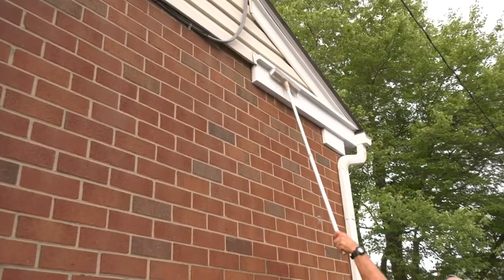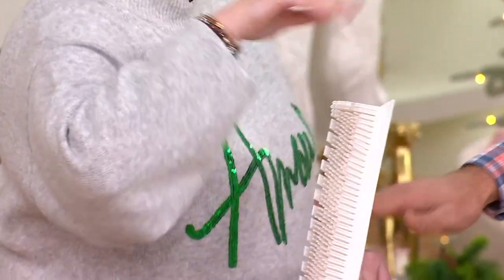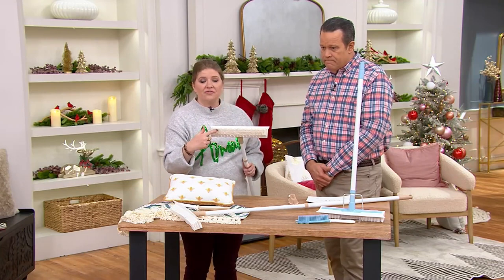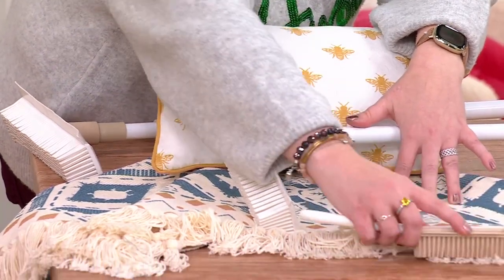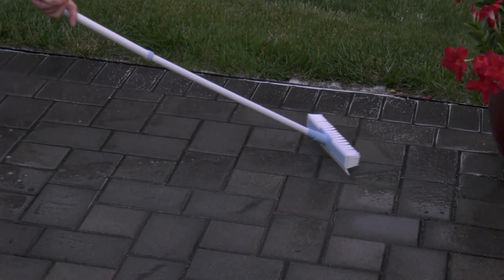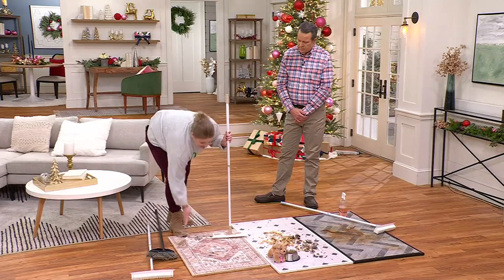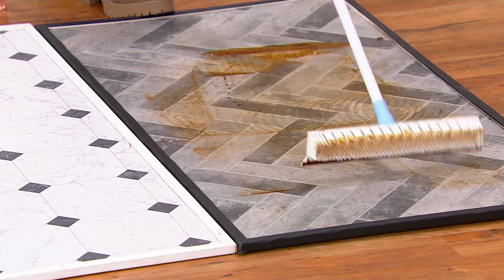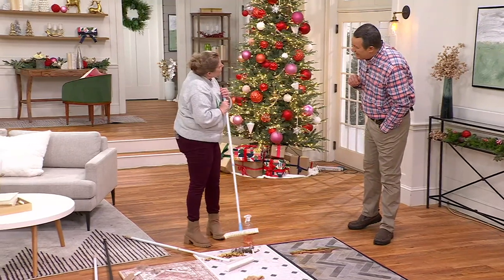TidyUps Dual Rubber Broom With Handheld Brush on QVC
TidyUps Dual Rubber Broom With Handheld Brush

Get your whole house clean (inside and out!) with this dual-head rubber broom. Use the scrubbing side to wash floors, sidewalks, decks, and driveways. Use the straight side to squeegee debris, soap, and water. The extendable pole helps to access hard-to-reach areas like windows and siding. From TidyUps.